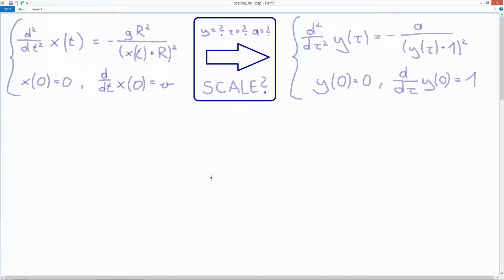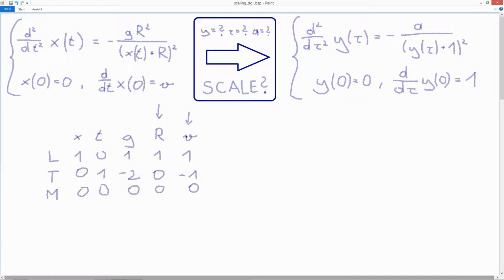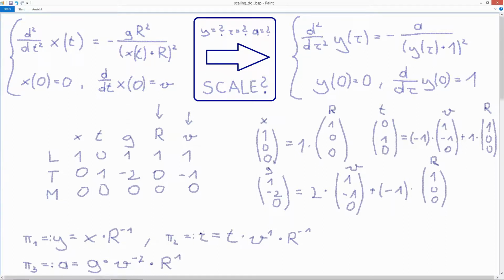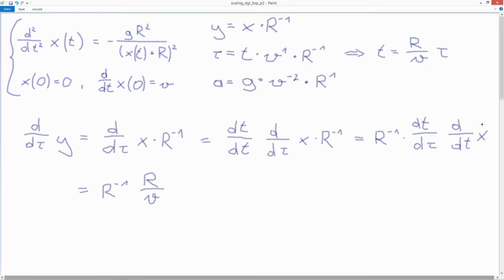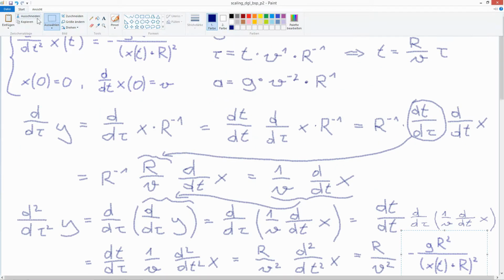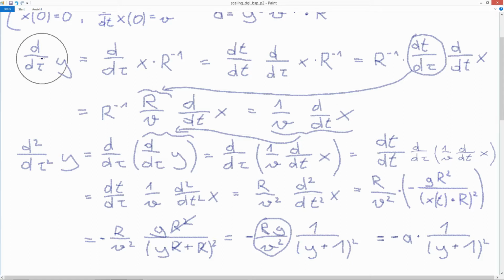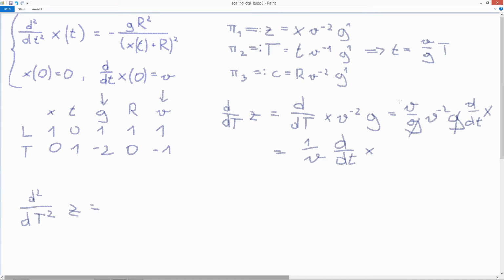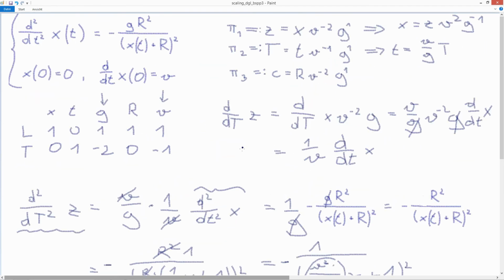Scaling Differential Equations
I show you how to scale a differential equation by using dimension analysis.

+++Solve ANY linear equation system by using the crossproduct+++